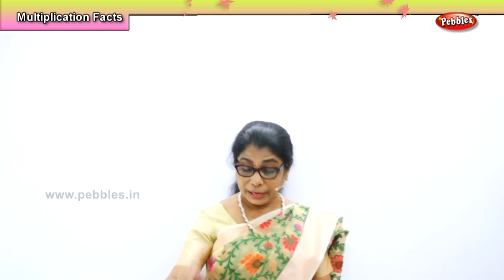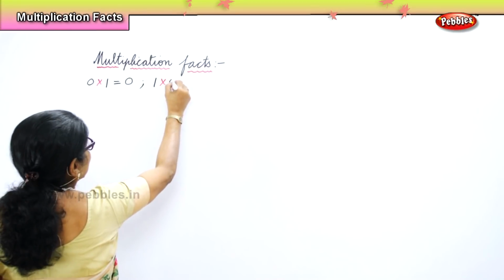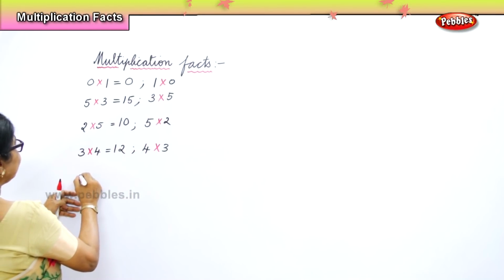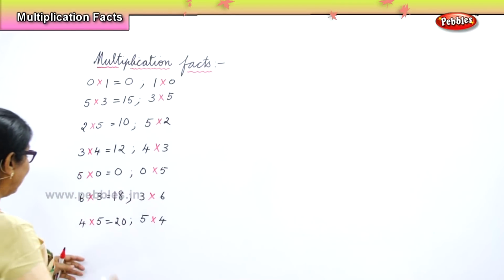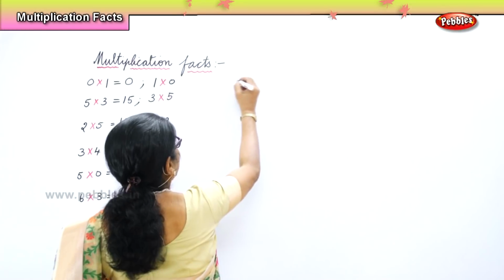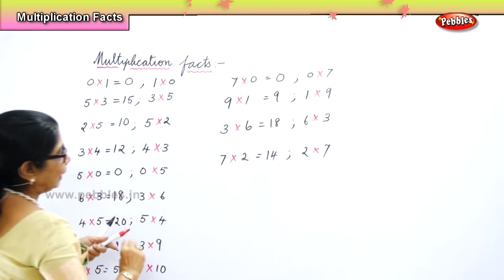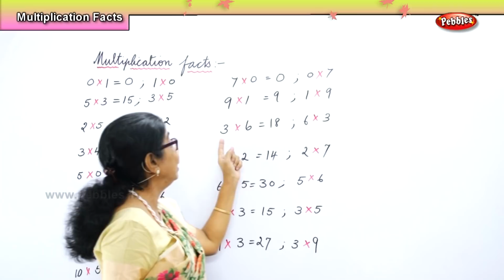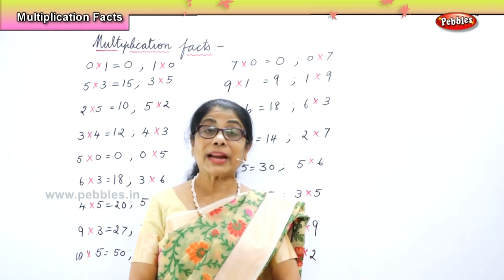Learn basic of mental Maths for beginners | Multiplication facts | Mental Maths Tricks